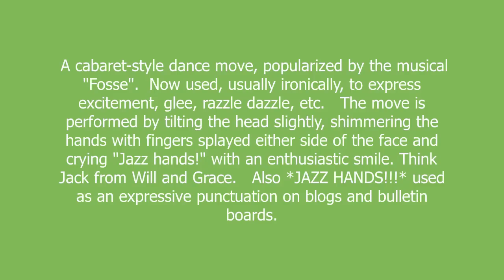jazz hands meaning and pronunciation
A cabaret-style dance move, popularized by the musical "Fosse".  Now used, usually ironically, to express excitement, glee, razzle dazzle, etc.

The move is performed by tilting the head slightly, shimmering the hands with fingers splayed either side of the face and crying "Jazz hands!" with an enthusiastic smile. Think Jack from Will and Grace.

Also *JAZZ HANDS!!!* used as an expressive punctuation on blogs and bulletin boards.

jazz hands definition by Urban Dictionary